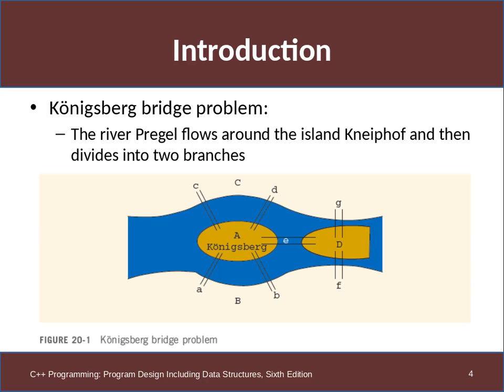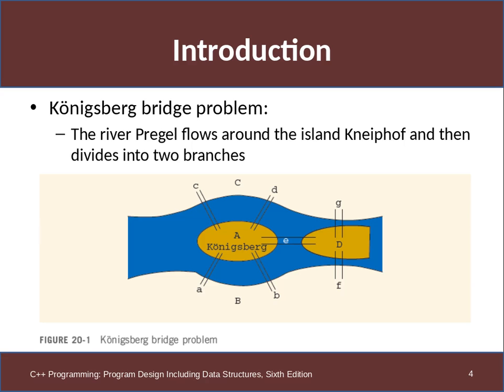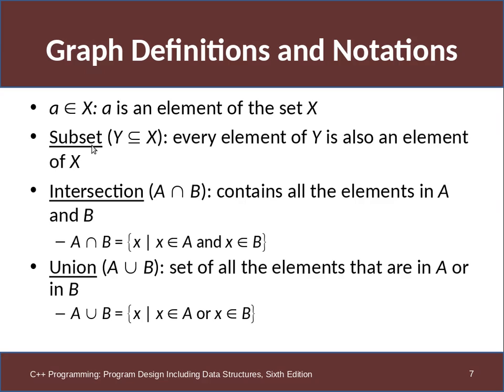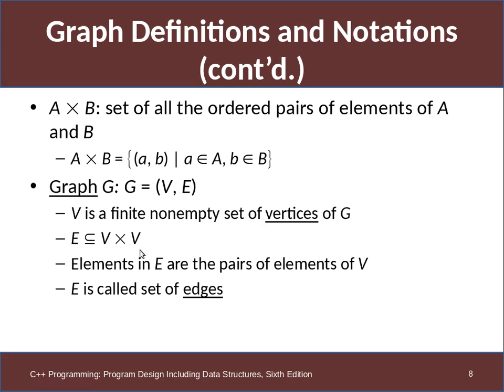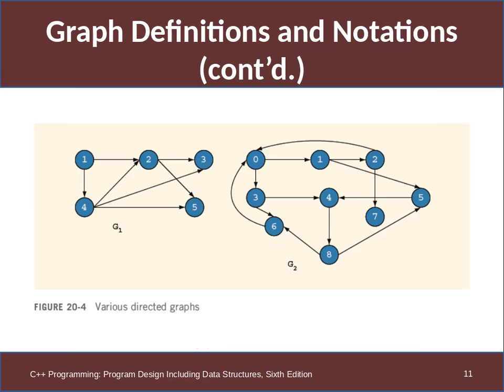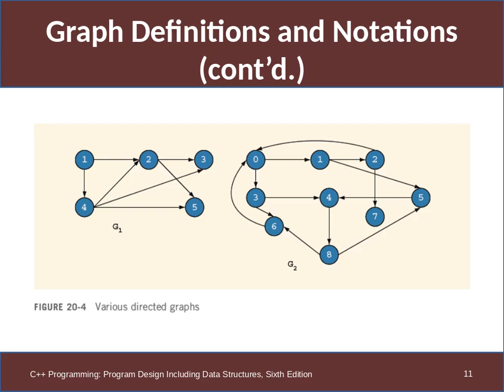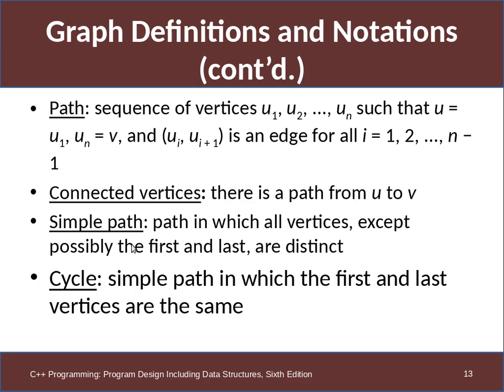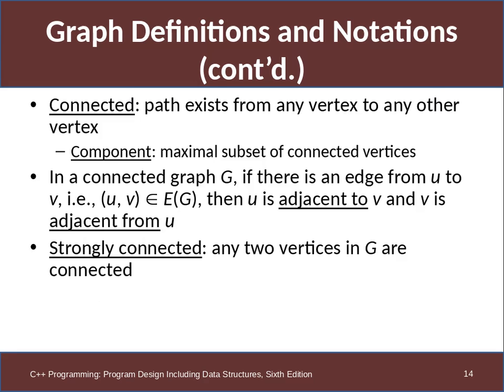csci 315 fall 2021 day21 01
Graphs overview